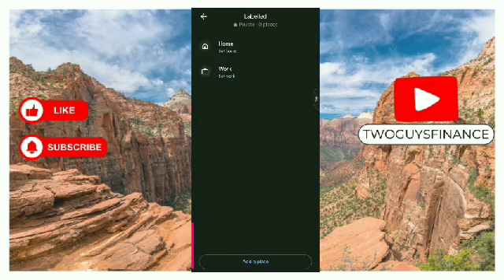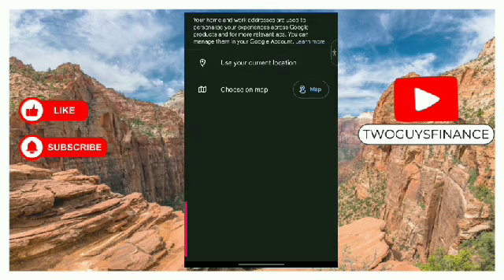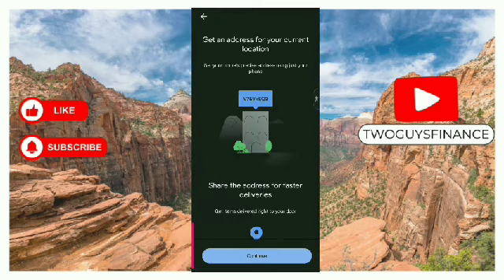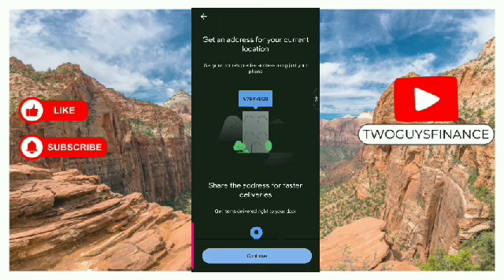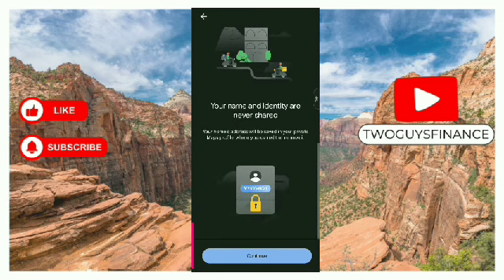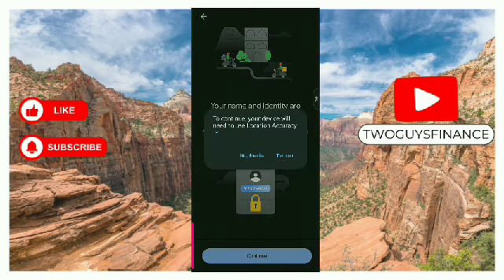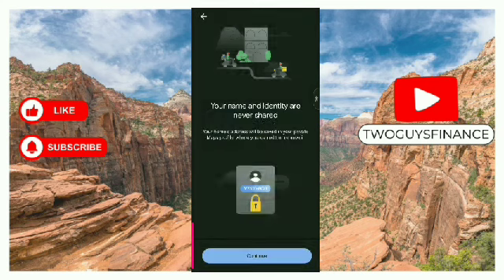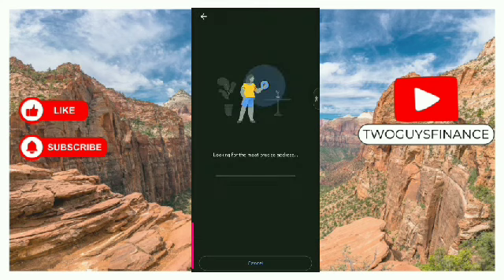HOW TO SET HOME AND WORK ADDRESSES ON GOOGLE MAP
In This Video, you will learn about HOW TO SET HOME AND WORK ADDRESSES ON GOOGLE MAP